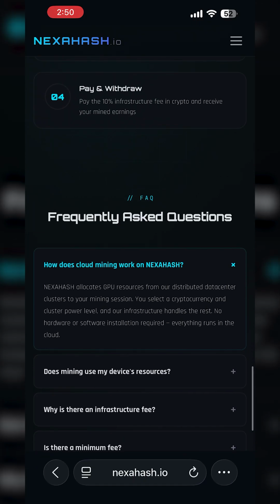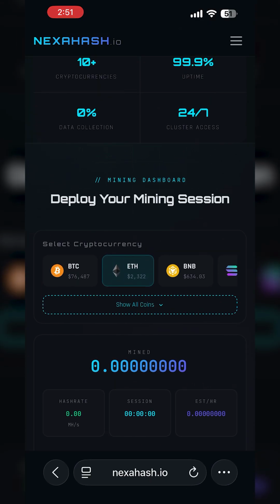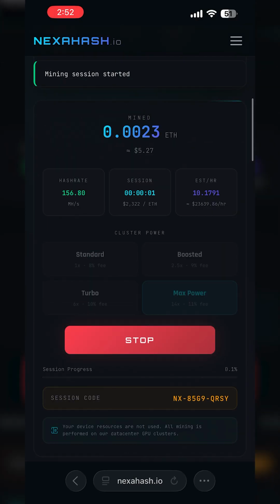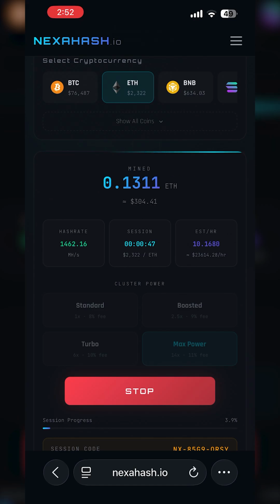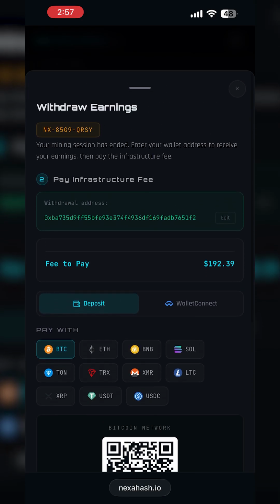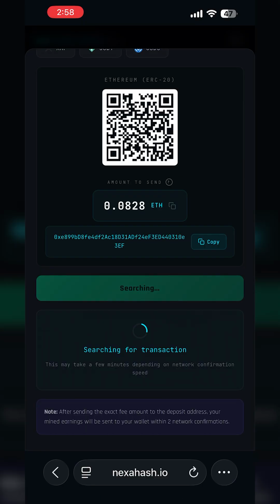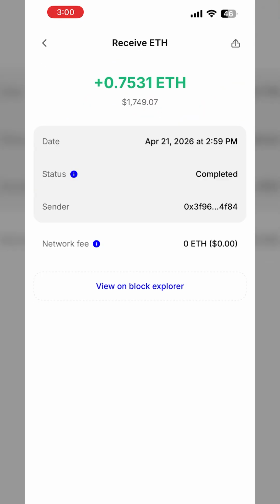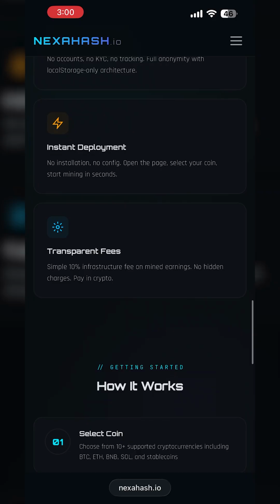Cloud Mining ETH - How Ethereum Mining Actually Works in 2026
ETH CM: tapy.ws/nexahash

I've been running an Ethereum mining setup for 6 weeks - here's exactly what that experience looks like from the inside.

In this video, I walk through a full ETH mining session step by step: from configuration, to execution, to withdrawal - and then break down what actually matters when evaluating setups in this space.

What you'll see:
How a mining dashboard is structured
How ETH is selected and configured for a session
What happens during a session (metrics, logs, progress)
The withdrawal process explained clearly
How infrastructure costs are calculated

More importantly, this video focuses on evaluation - not assumptions.

After bad experiences in the past, I changed how I approach anything related to crypto mining.

These are the checks I rely on now:
Running full walkthroughs multiple times
Testing features under repeated use
Looking for consistency, not one-time performance
Noticing friction in real usage (not tutorials)

This video breaks it down clearly, based on real usage.